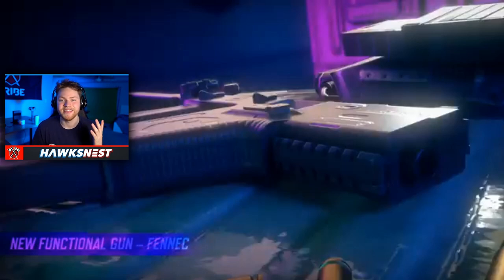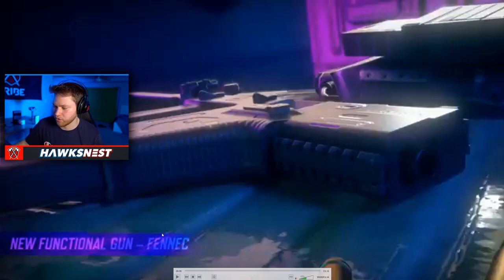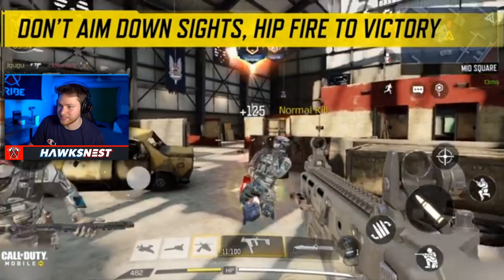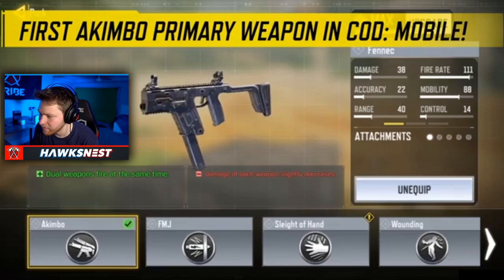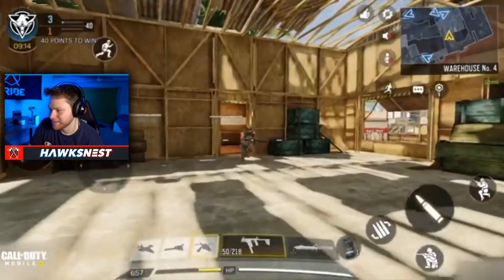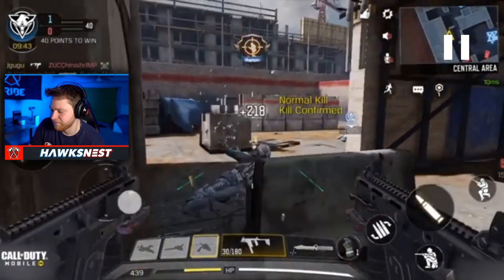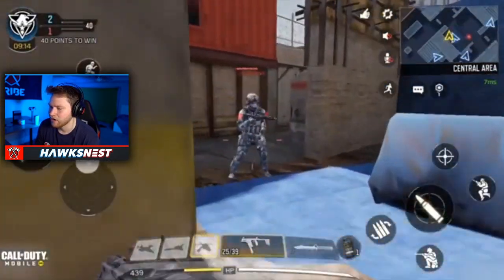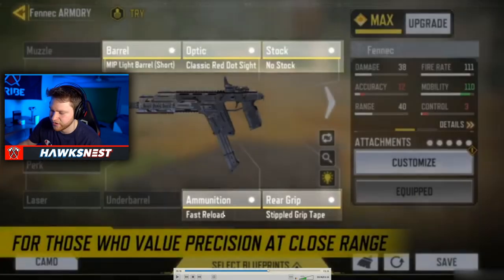Akimbo Fennec Gameplay (Reaction + Stats!) | Call of Duty Mobile | COD Tips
This gun is going to be nuts close range...
Follow Tribe Gaming:
Editing Program: Adobe Premiere Pro
Record Using: Elgato Game Capture Card
Thumbnails: Made by me on Photoshop